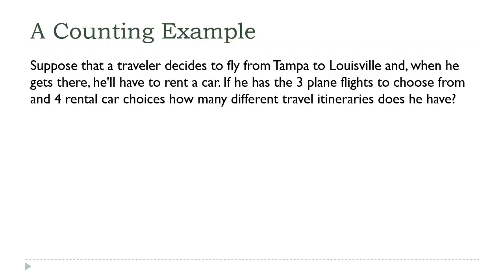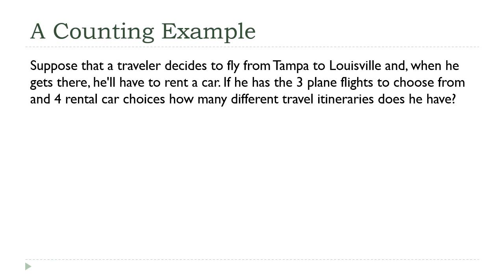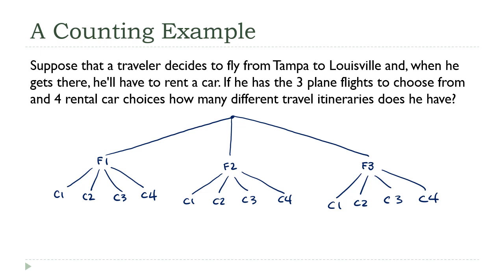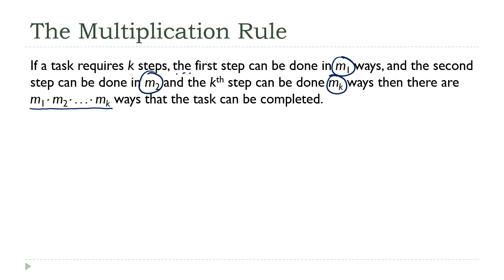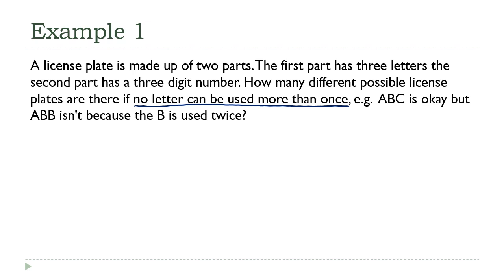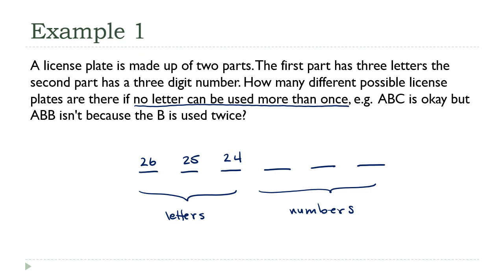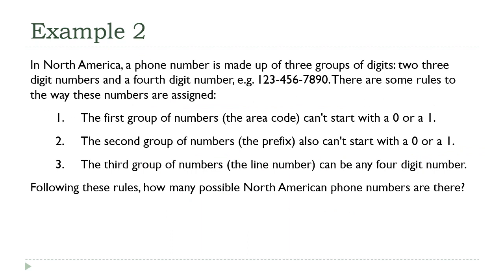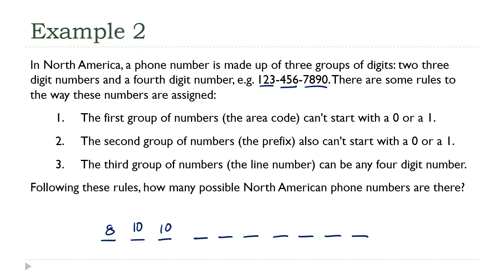The Multiplication Rule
Combinatorics has two main counting rules:  the Multiplication Rule and the Addition Rule.  In this lecture, we''re going to look at the reasoning behind the Multiplication Rule and several examples of how it''s applied.